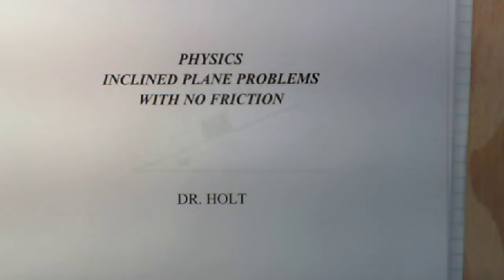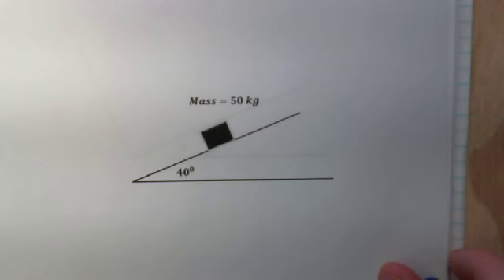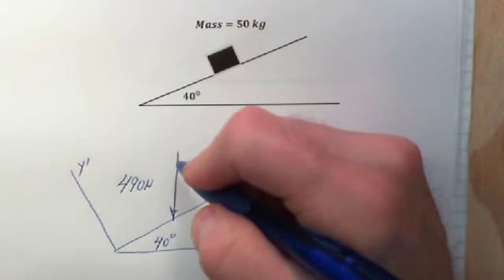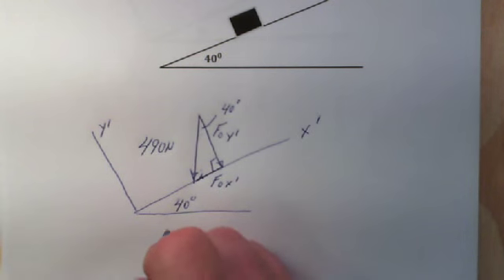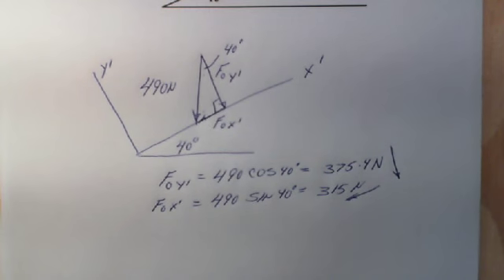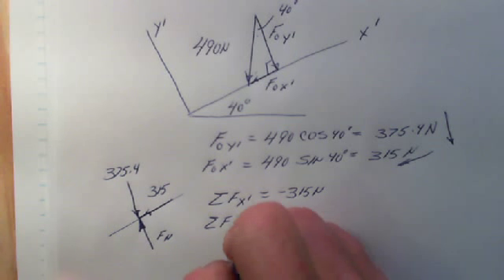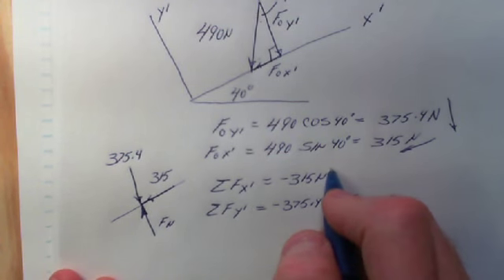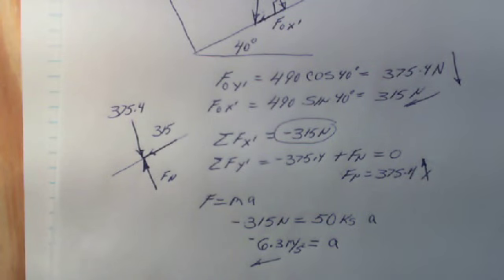Inclined Plane Problem No Friction